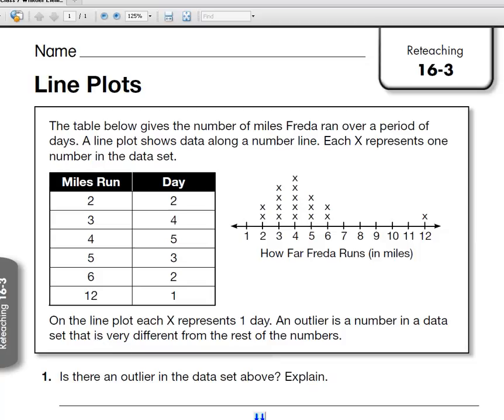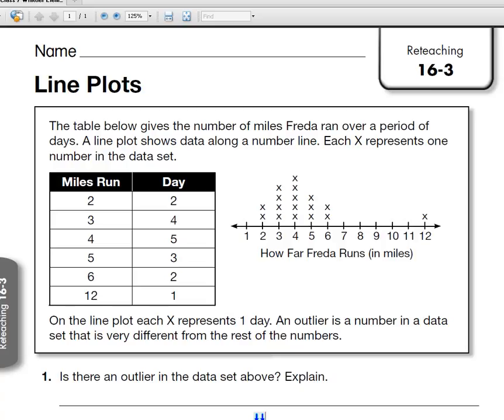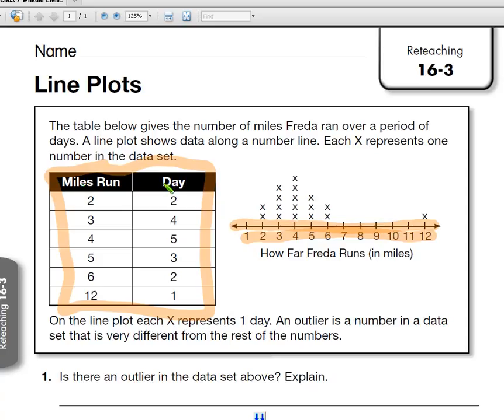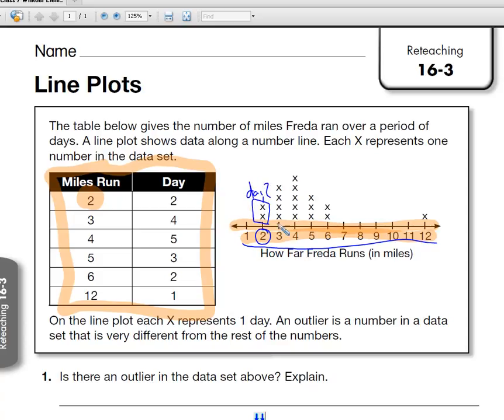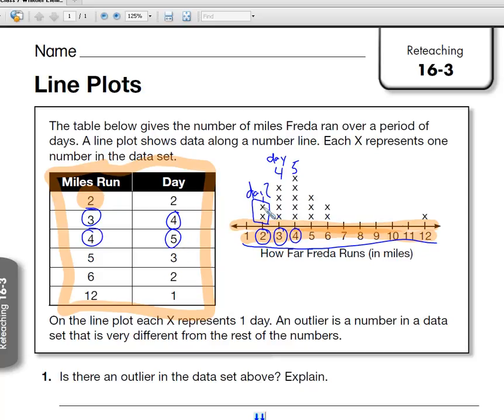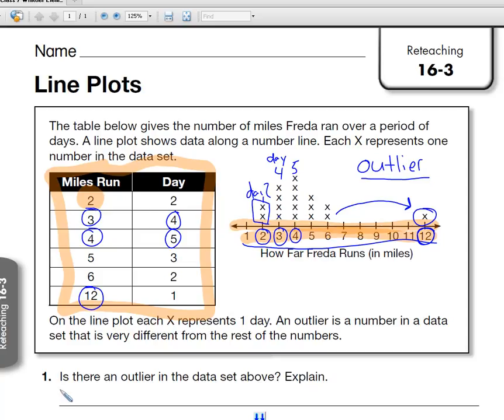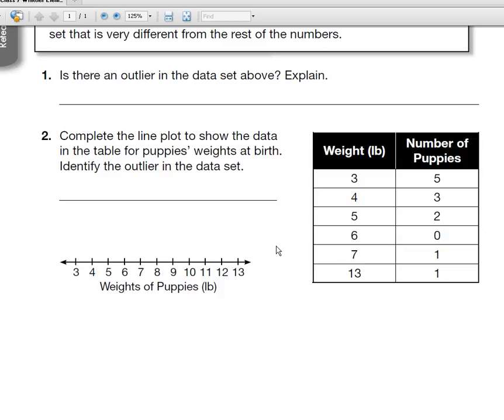16.3lineplot.mp4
envision line plot